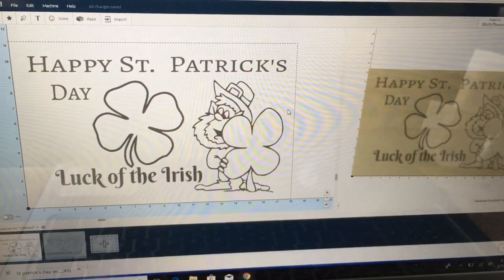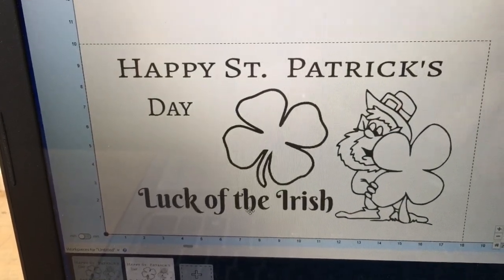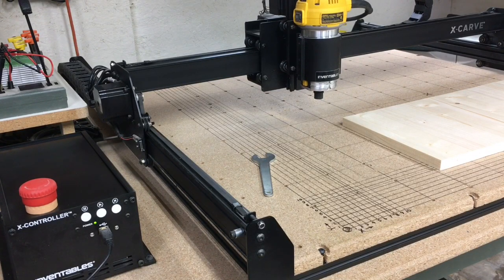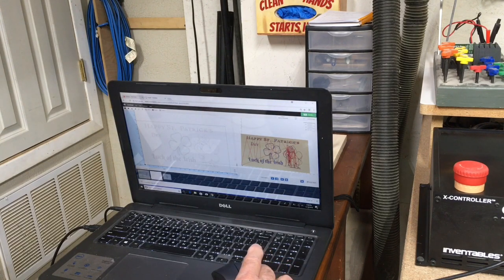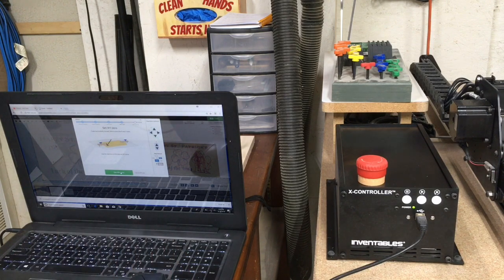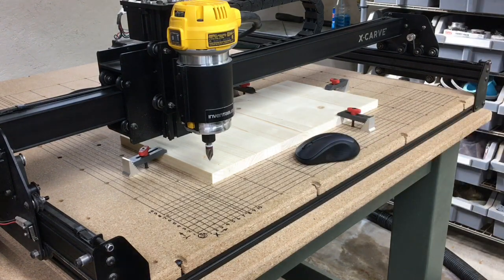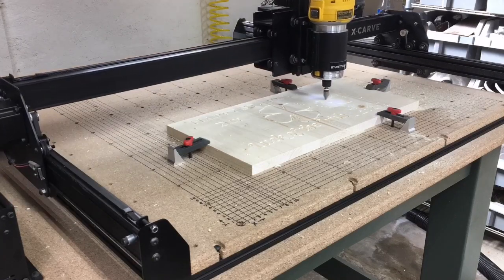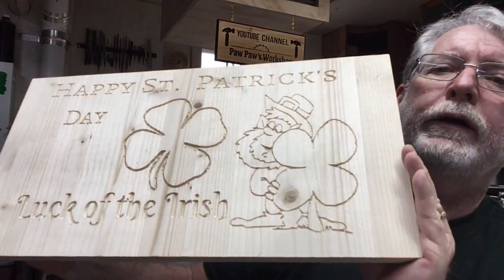How to Setup and Carve Using Easel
This is a quick how to setup and carve using Easel from beginning to end including zeroing the x,y axis and using the probe for the z axis.